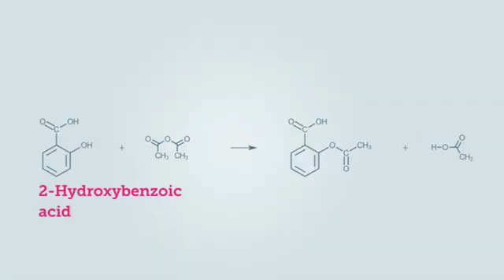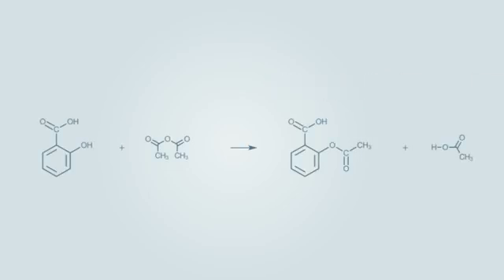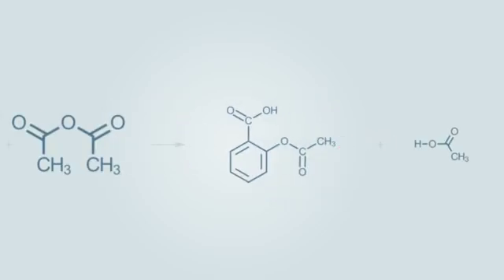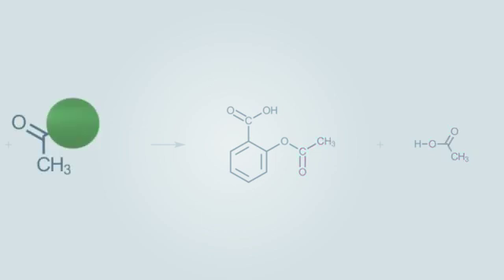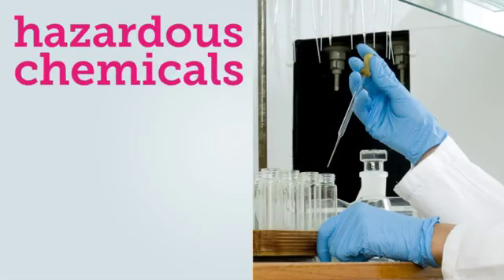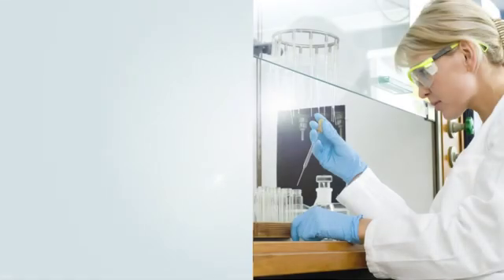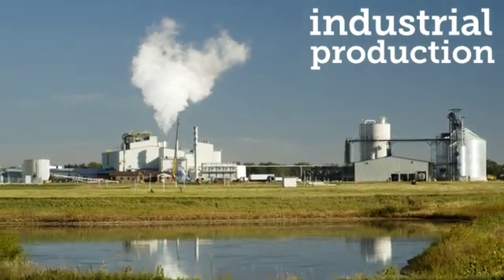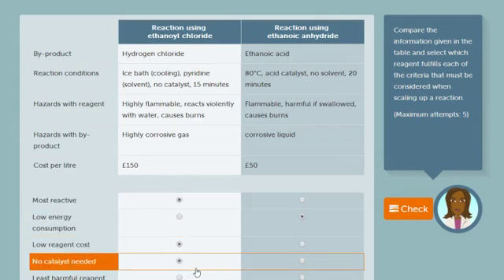The aspirin screen experiment level 4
Take part in our screen experiments on Learn Chemistry. Investigate the effect of different reagents for the aspirin synthesis. Which is the best for industrial scale production?